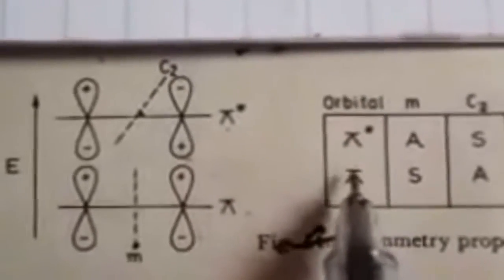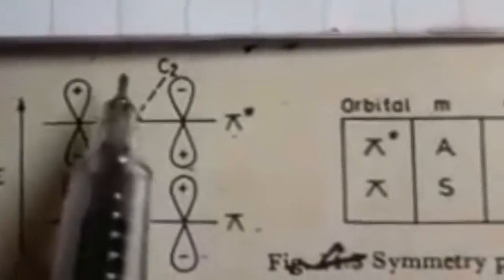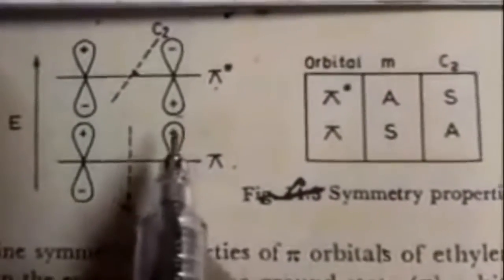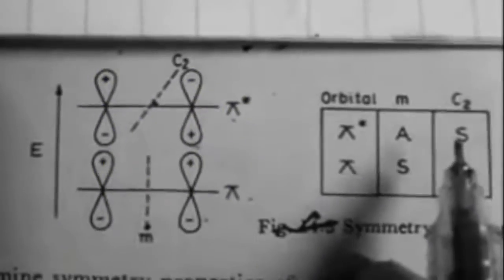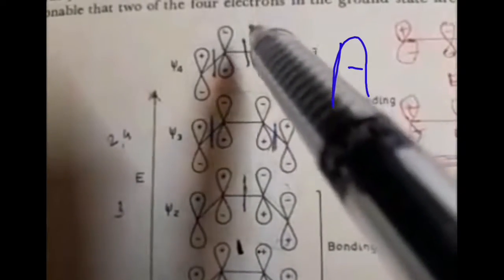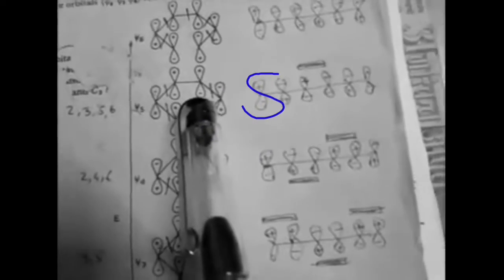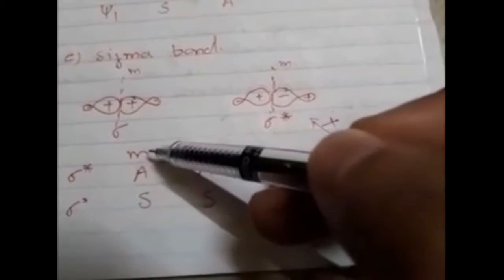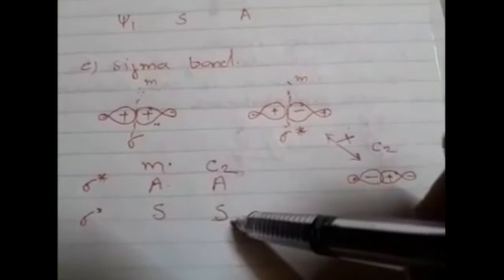Pericyclic Reactions Part 2 Symmetric properties of molecular orbitals